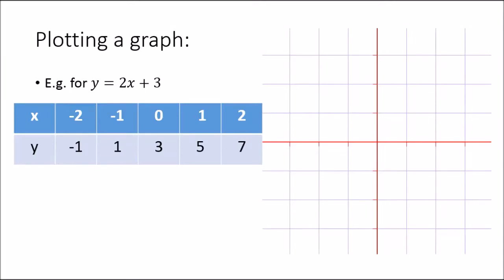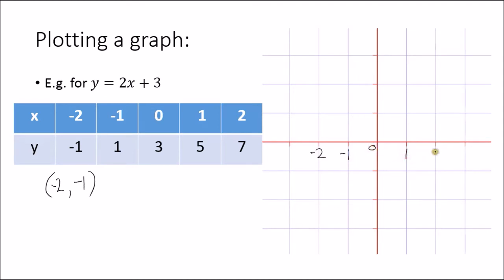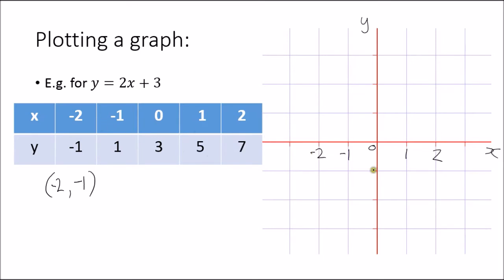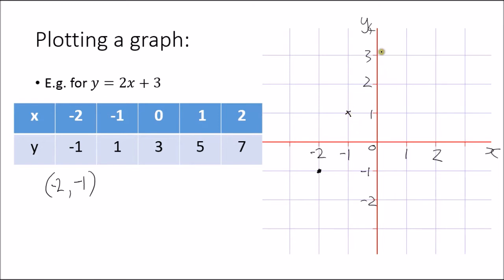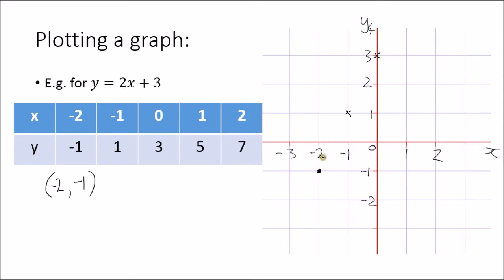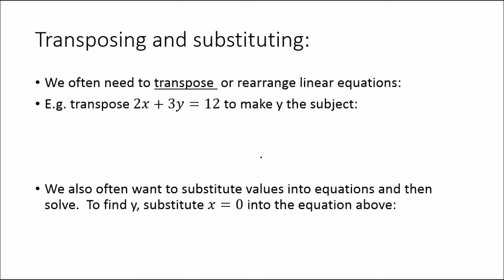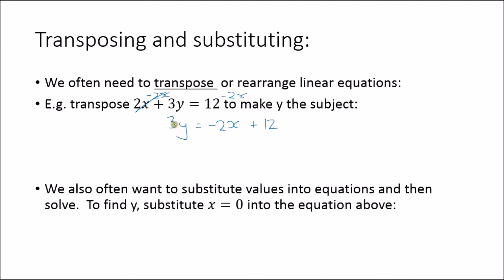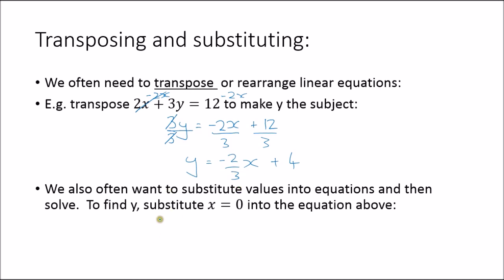MAT09 Linear Graphs Introduction part 2